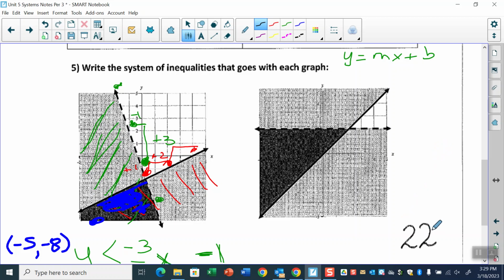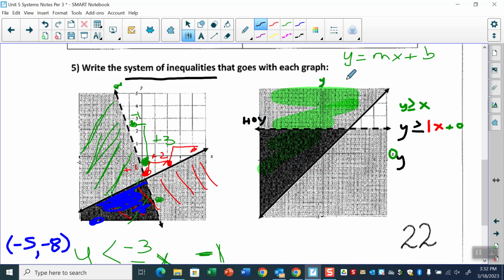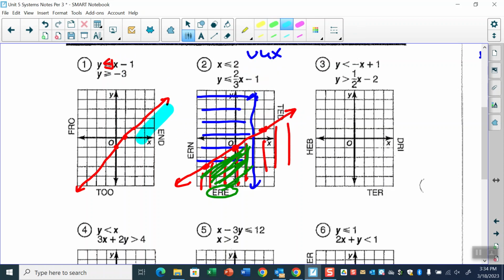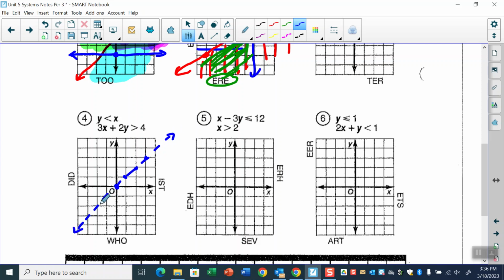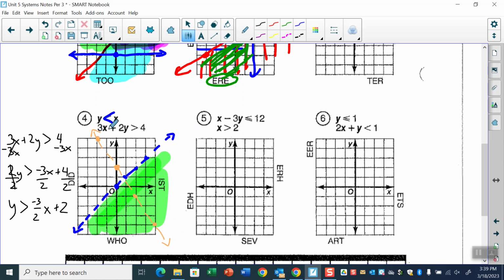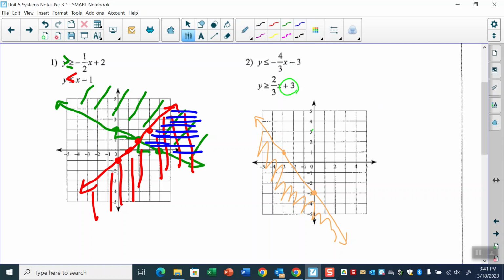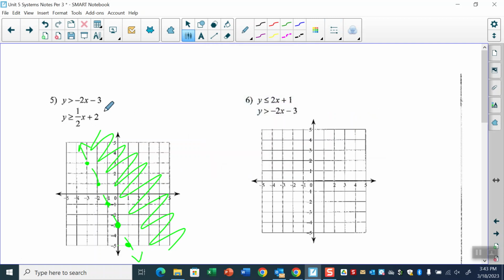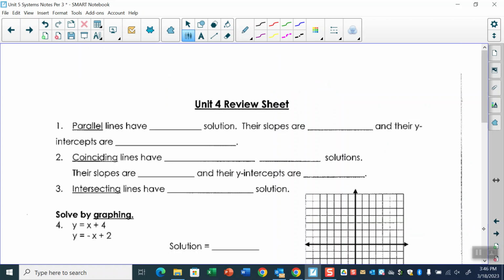Alg1 Notes Inequalities p22 25